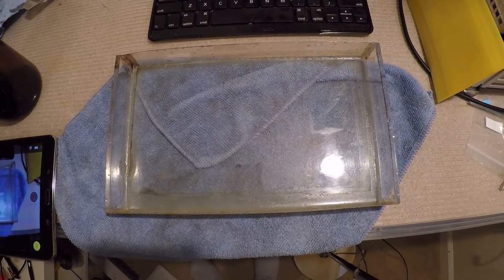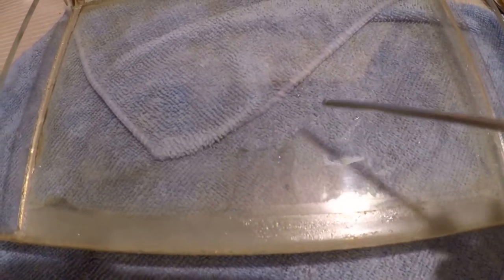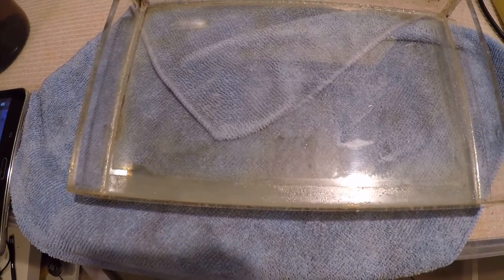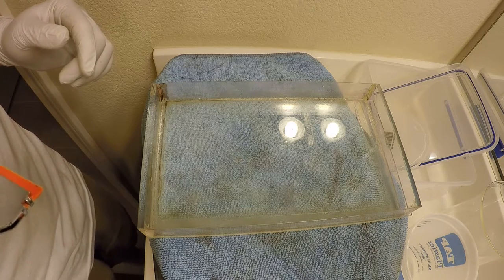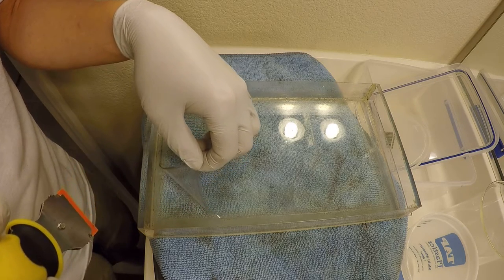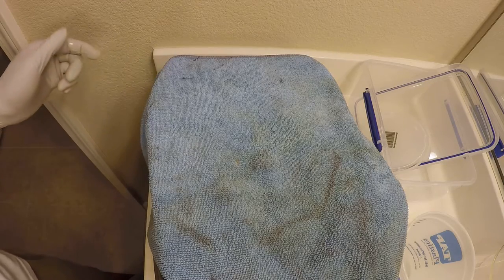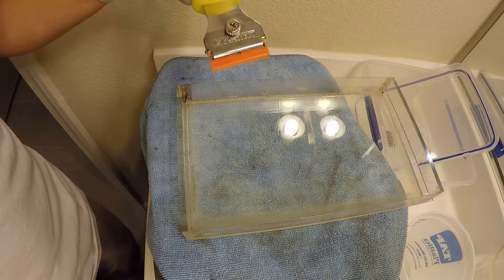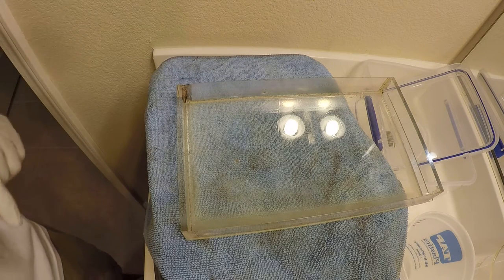Kudo3D Titan 1 DLP SLA 3D Printer - Replacing the Film on a V2 Vat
I had an accident which resulted in the film pulling off the soft silicone floor and resin seeping underneath. I removed the film, cleaned up everything with IPA, waited for everything to get fully dry, and then set the film (same film) back onto the silicone floor, restoring the vat into serviceable condition.